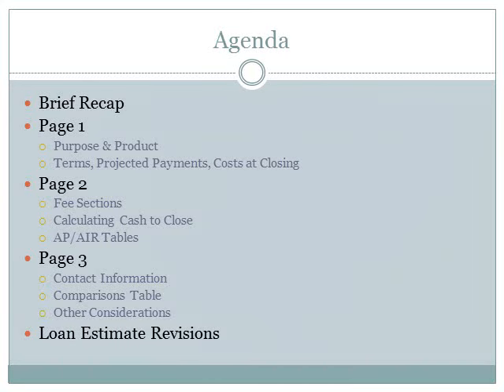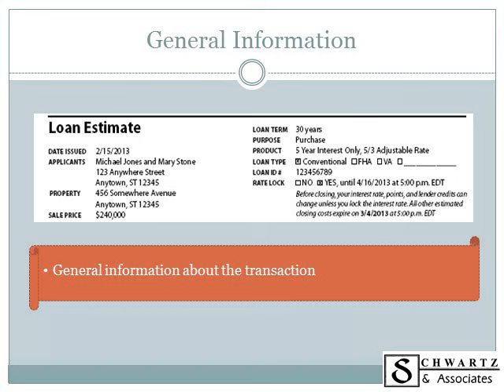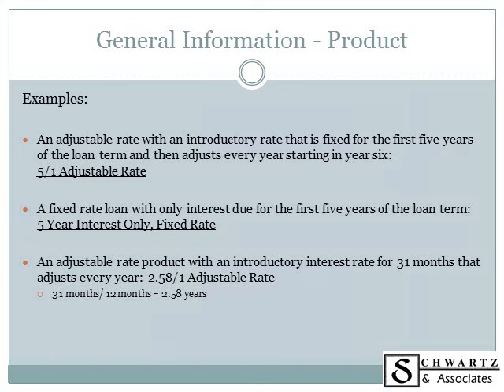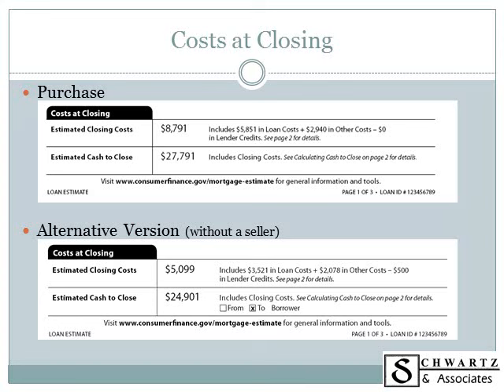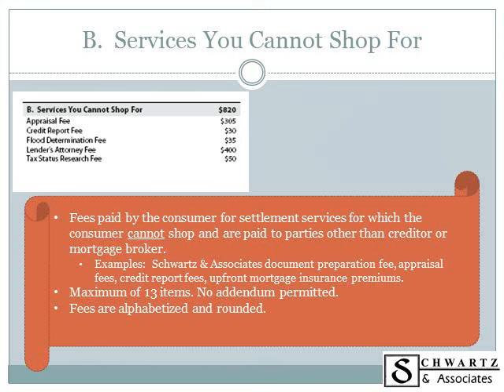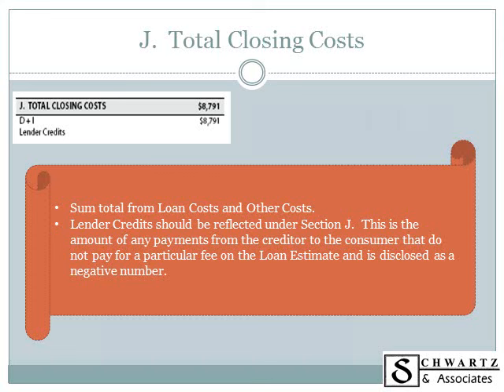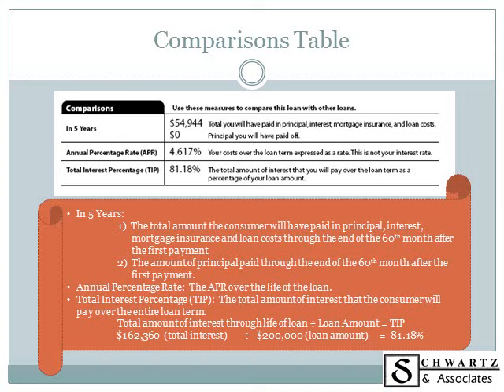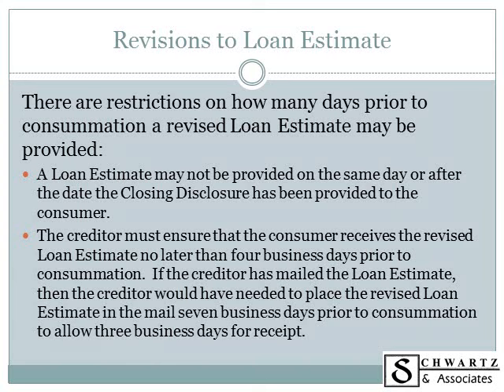Integrated Mortgage Disclosures Presentation Part 2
Loan Estimate